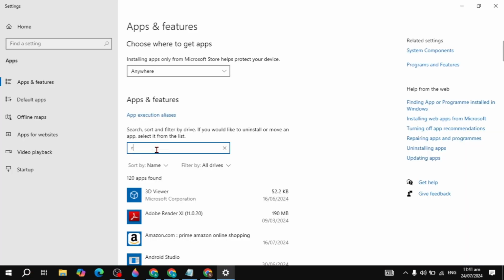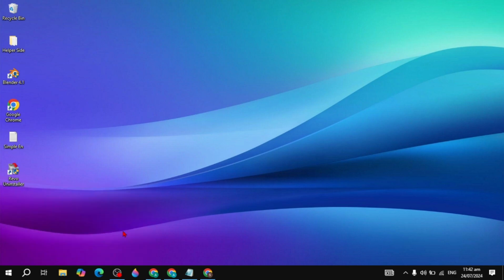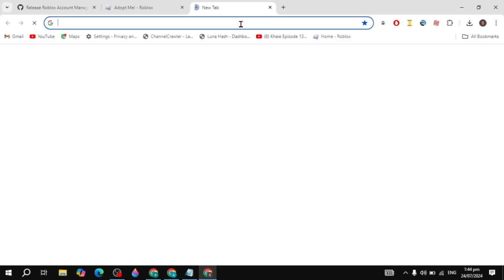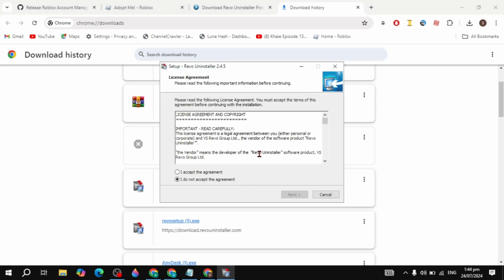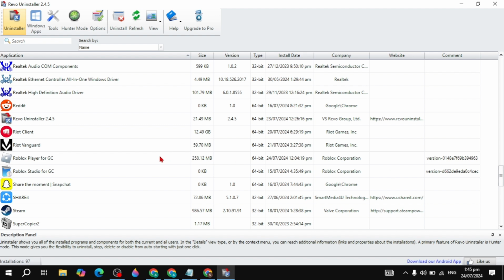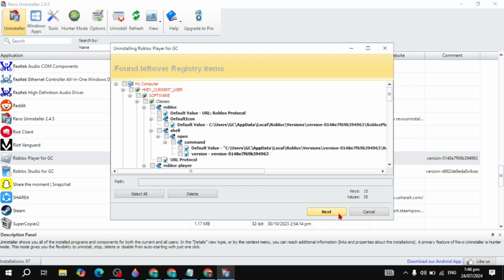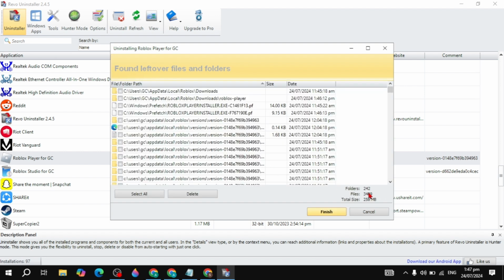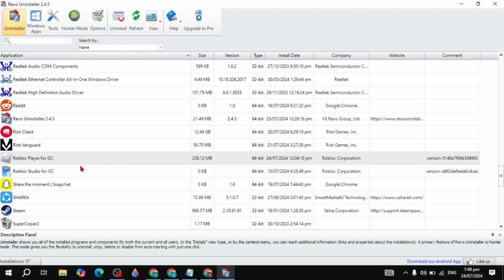How to Completely Uninstall Roblox From Pc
Are you looking to completely uninstall Roblox from your PC in just a few simple steps? Look no further! In this must-watch video, we will guide you through the process of removing Roblox from your computer effectively. From navigating the control panel to making sure all leftover files are deleted, we've got you covered. Don't let Roblox take up unwanted space on your PC any longer - follow along with our expert tutorial and say goodbye to Roblox for good. Get ready to free up some valuable disk space and enjoy a smoother PC experience. Watch now and uninstall Roblox hassle-free!